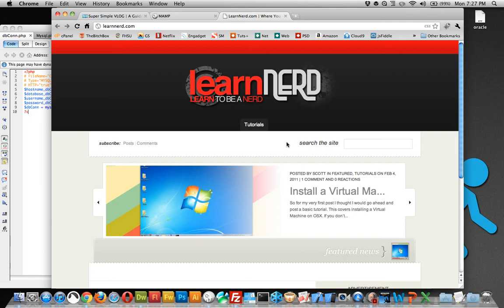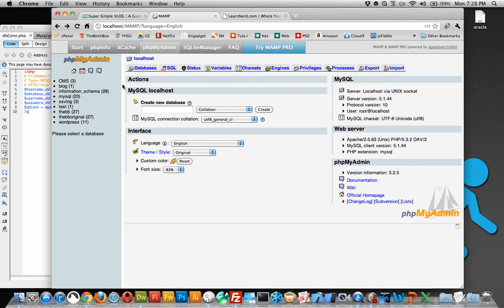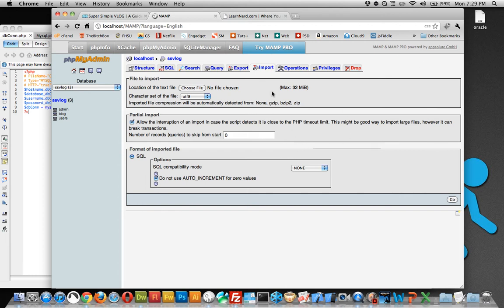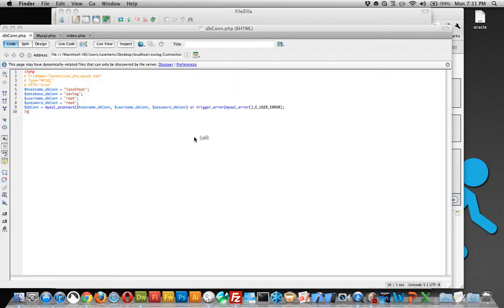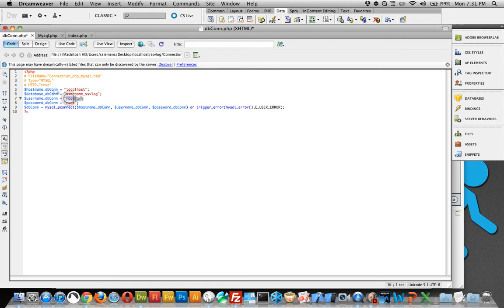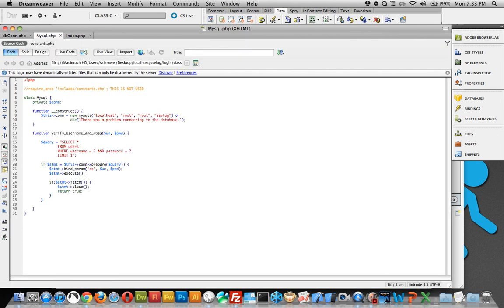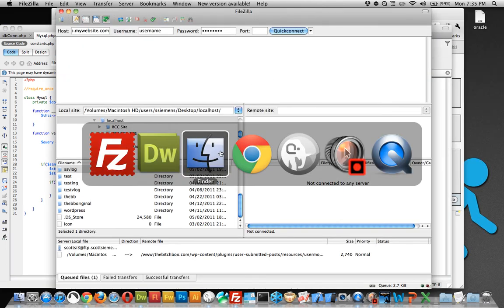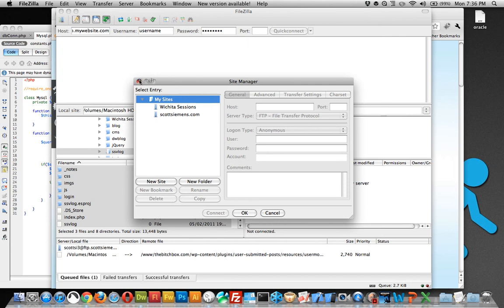Lesson #13: Hosting and Moving Your Site onto Your Server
In this video we discuss hosting, preparing your site for transfer onto a live server, using FTP to transfer your site, and where you can go for questions or support.  I failed to mention that if you do transfer the SQL information you'll want to change the username and password logins!!!